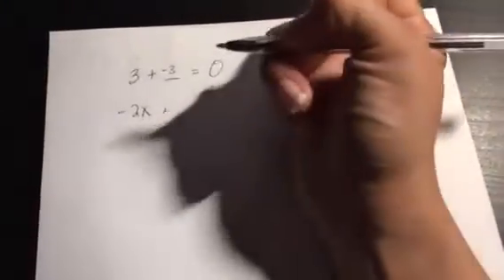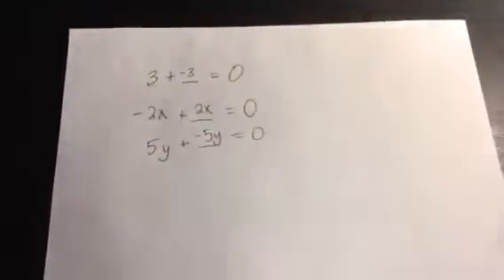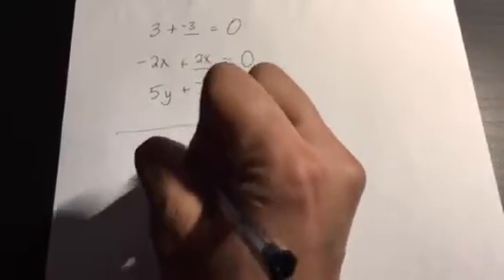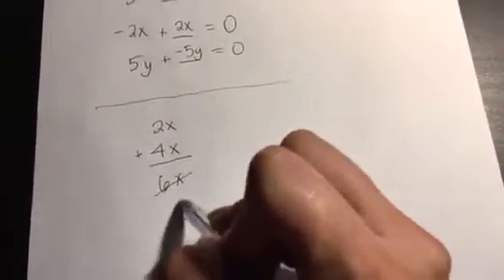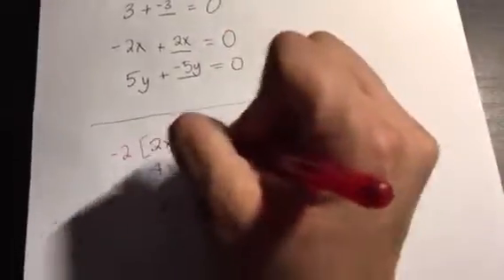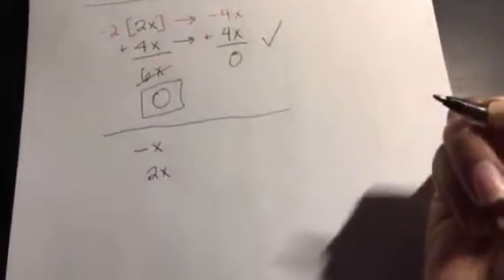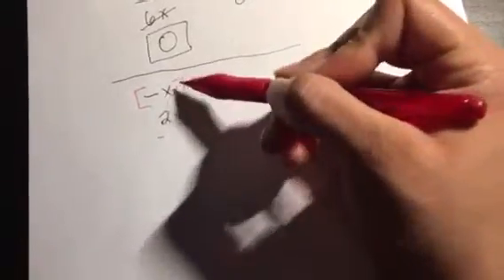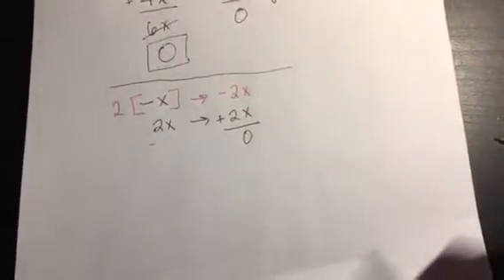Intro to level 2 elimination